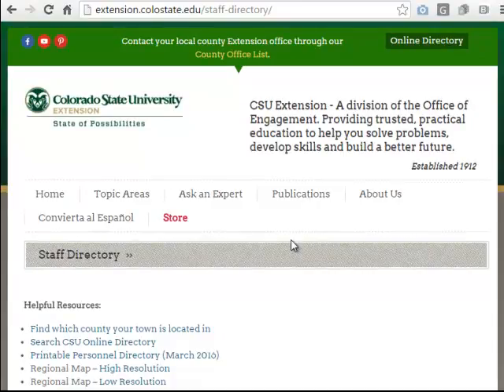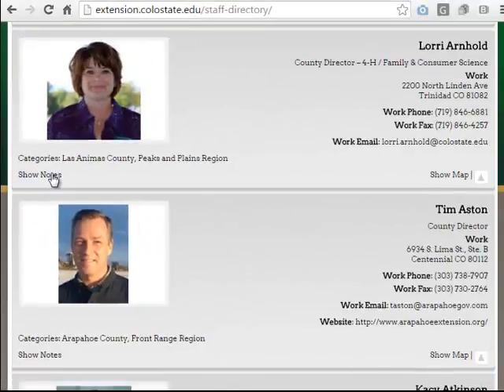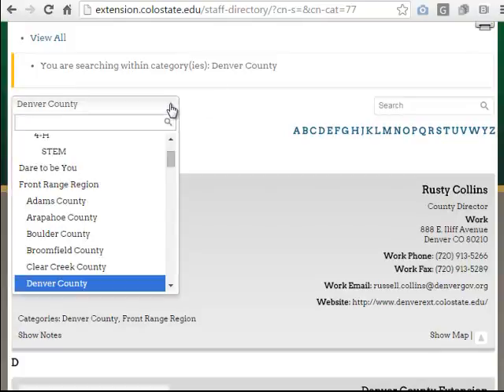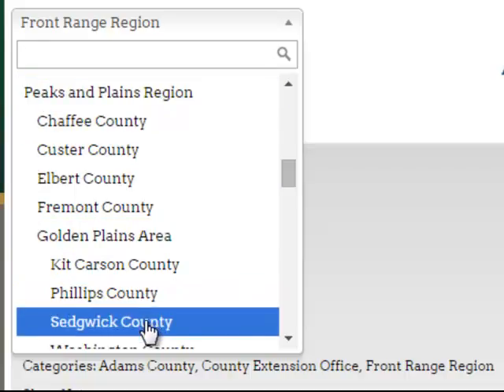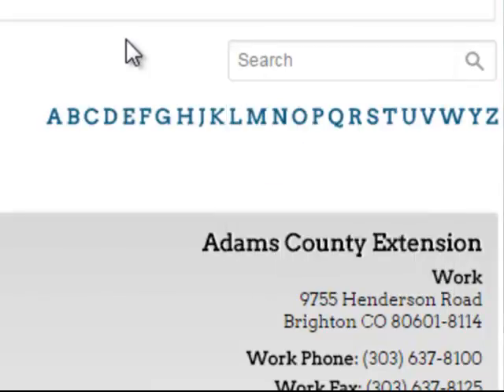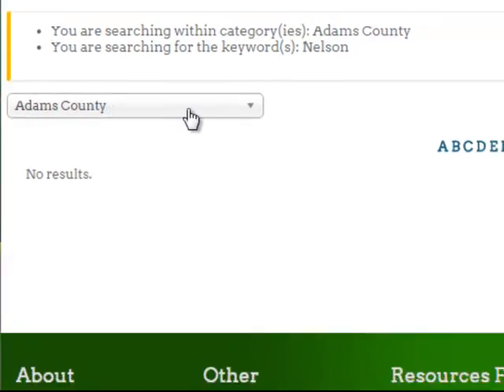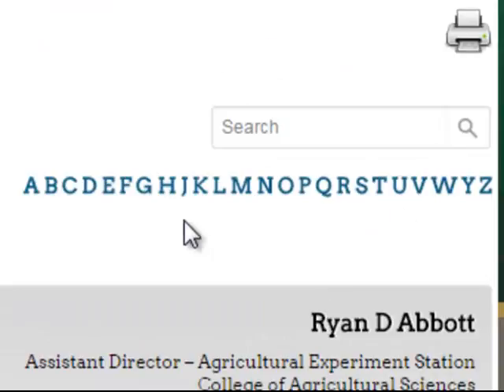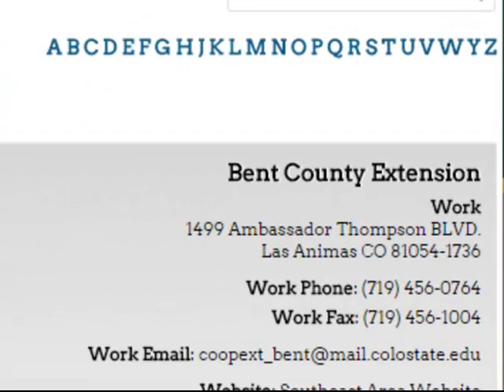CSU Extension Online Directory - Video Tutorial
Learn how to use the CSU Extension online directory and gain a better understanding of how the search tools work.